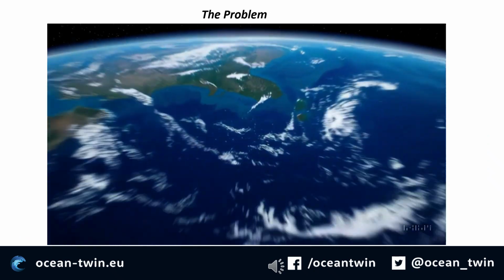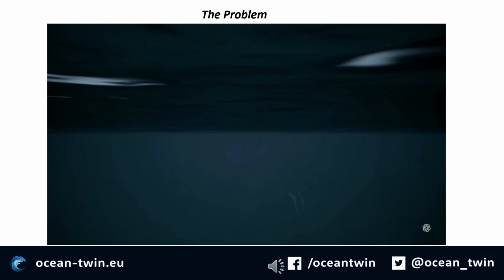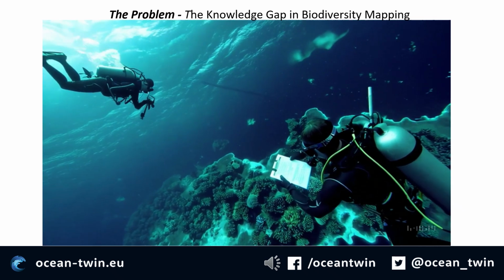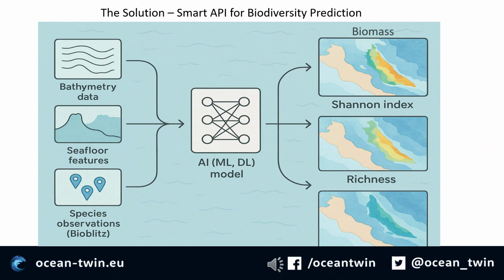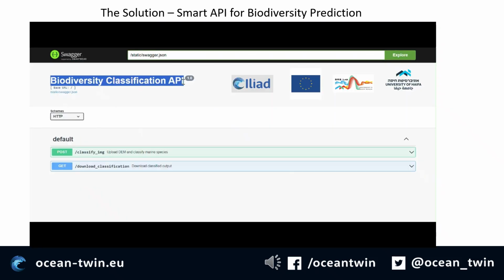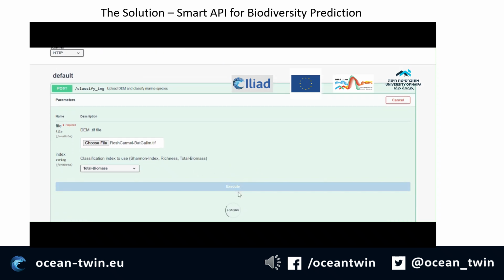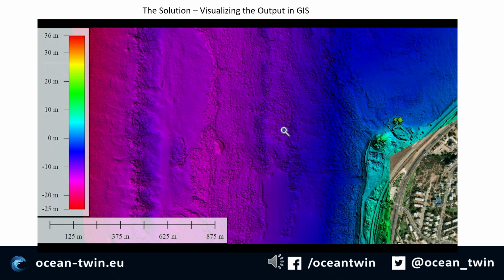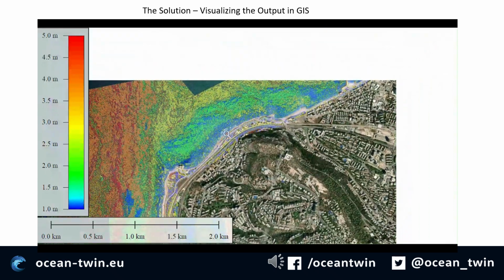Biodiversity Mapping API for the Mediterranean: Pilot 10.02 | ILIAD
Discover how AI and seafloor data are revolutionizing marine biodiversity monitoring.

This video presents Pilot 10.02 – Biodiversity and Seascape Monitoring, part of the ILIAD Horizon 2020 project.

We demonstrate a cutting-edge Biodiversity Classification API that transforms bathymetric maps and biological surveys into predictive maps of fish biomass, Shannon diversity, and species richness.

Built for researchers, conservationists, and policymakers, the tool empowers informed decision-making with high-resolution, spatially explicit marine data.

🔍 What’s inside the video:
• The problem: Lack of spatial biodiversity data
• The solution: AI-driven predictive mapping
• Demo of the API in action
• GIS visualization of results in Haifa Bay
• Real-world applications and stakeholders